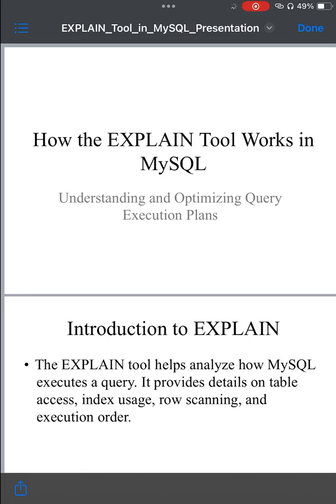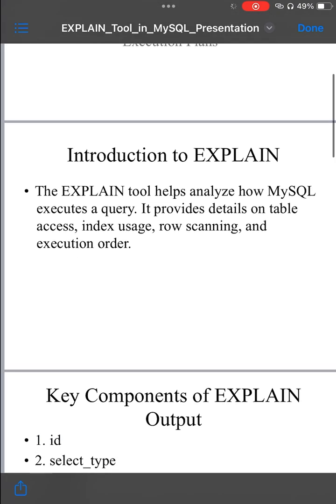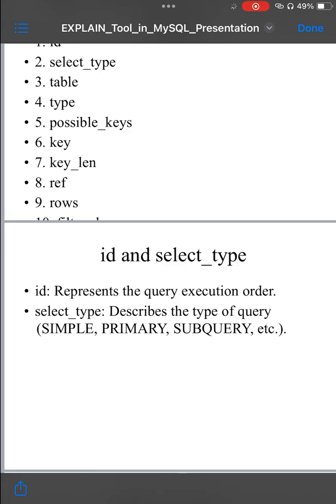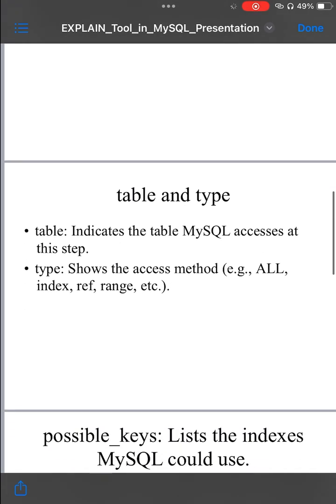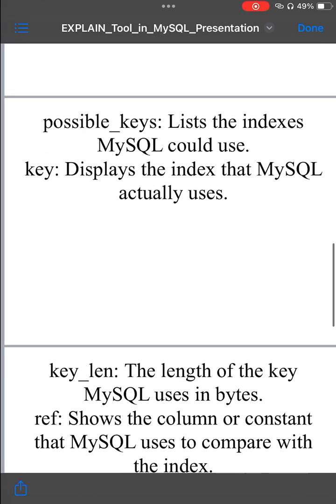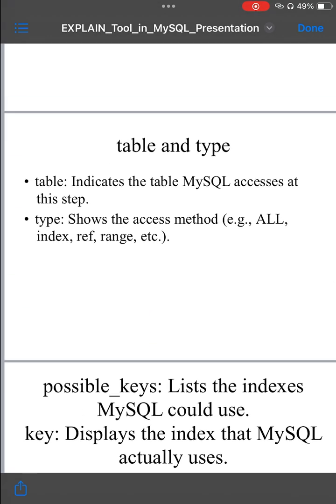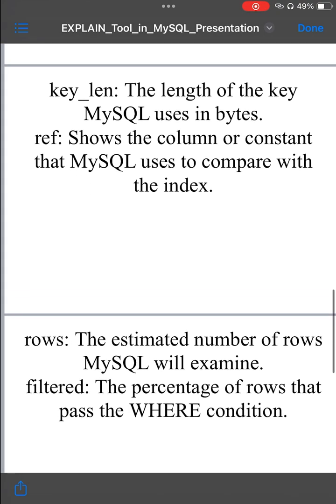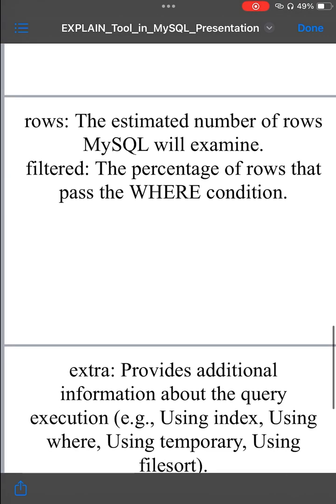How to Use the MySQL EXPLAIN Tool for Query Optimization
Learn how to optimize your SQL queries using the MySQL EXPLAIN tool! In this tutorial, we’ll walk you through how to use EXPLAIN to analyze your query performance, understand key metrics like index usage, and improve database efficiency. Whether you’re new to MySQL or looking to fine-tune your queries, this video will give you the insights you need to make your queries faster and more efficient.